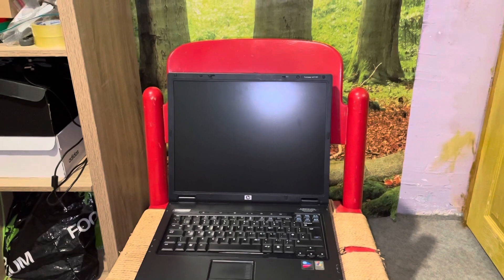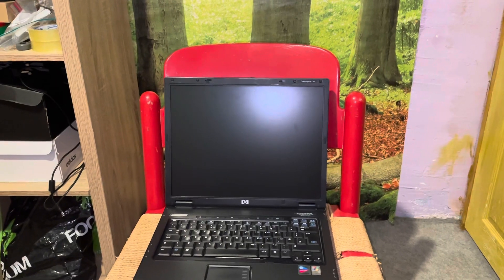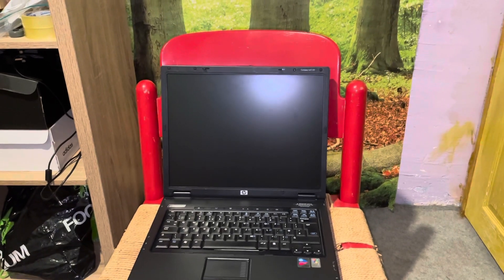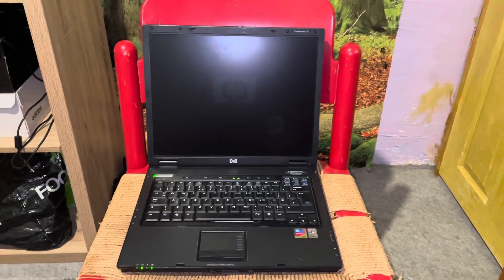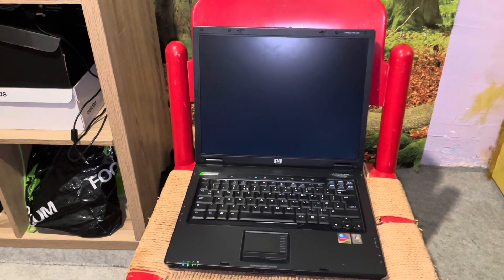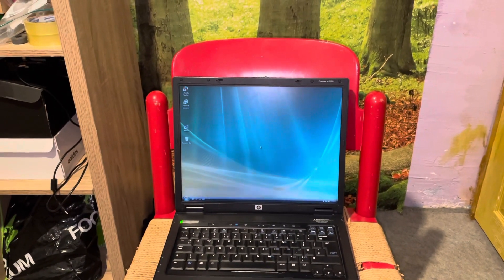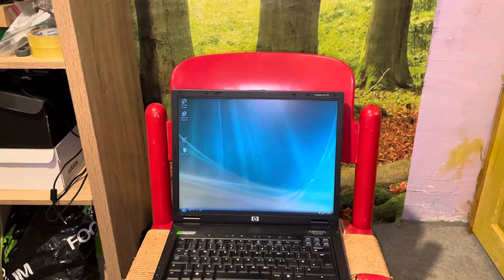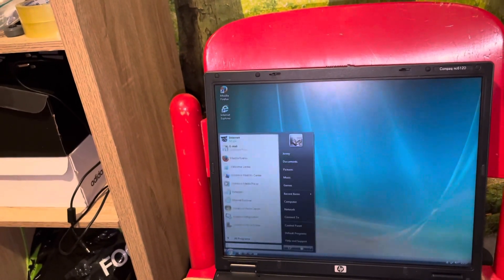HP Compaq nc6120 laptop Windows Vista Boot Test in 2021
HP Compaq nc6120 laptop running Windows Vista
Specs
Screen size - 15" 1024 x 768 ( XGA )
Processor -  Intel Pentium M 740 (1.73GHz, 2MB Cache 533MHz FSB)
Optical Drive - DVD-Rom
Graphics -  Intel GMA 900
Firewire - Yes
Memory card reader - Yes
Serial (RS-232) - Yes
Parallel (LPT1) - Yes
Wireless - Yes
Webcam- No